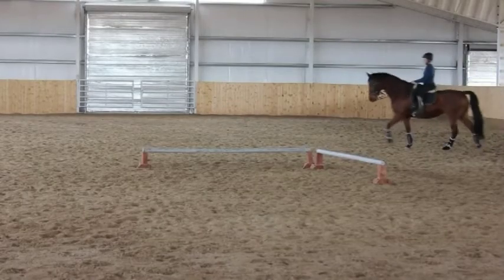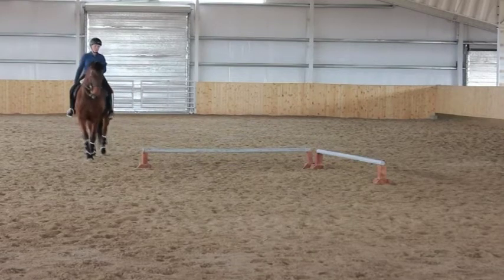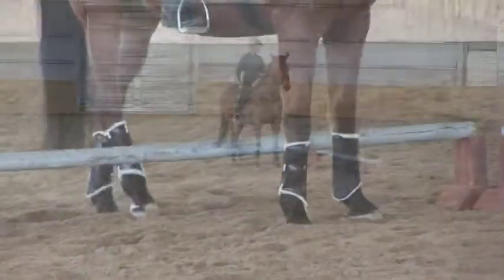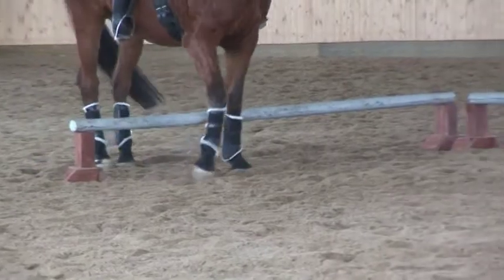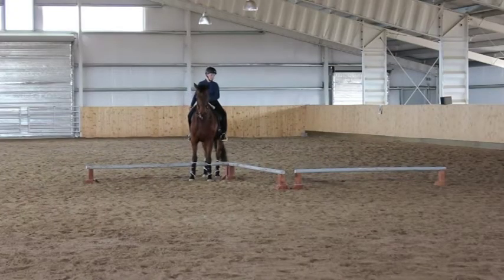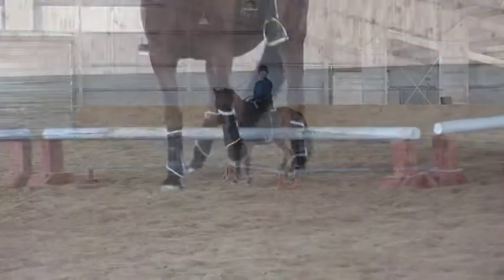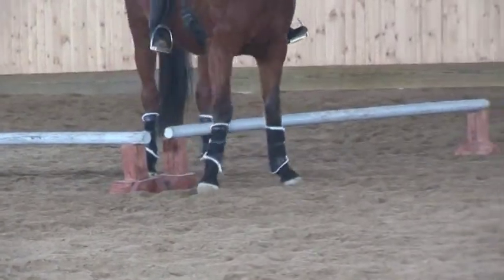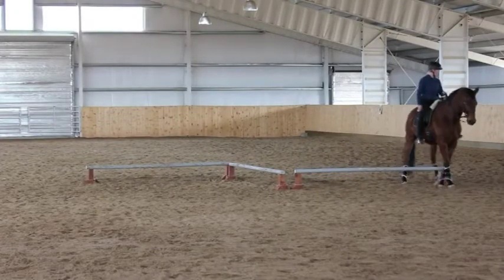L or Z Configuration for Sidepass Rail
This is one of the optional configurations for the Side Step Poles.

At the upper levels of difficulty you can be asked to Side Step around a corner or two with either the front or hind legs.